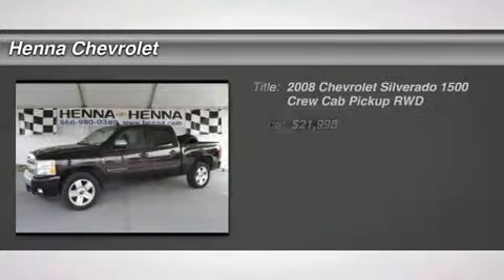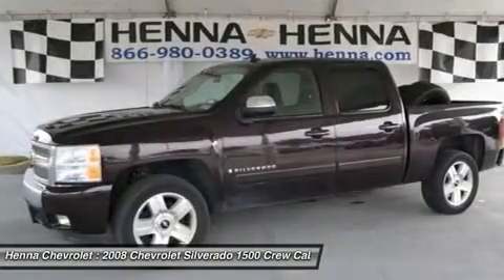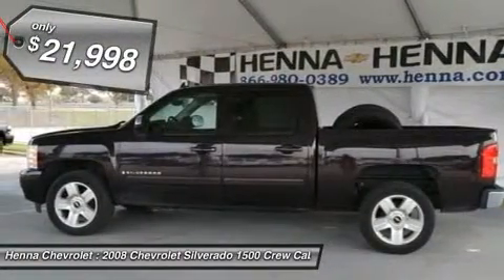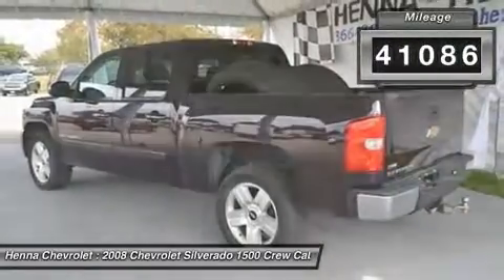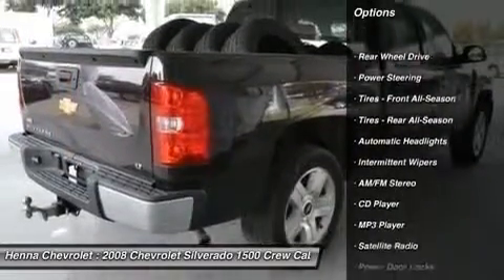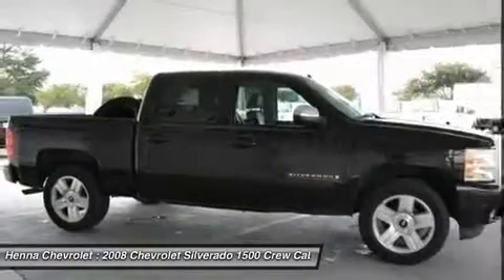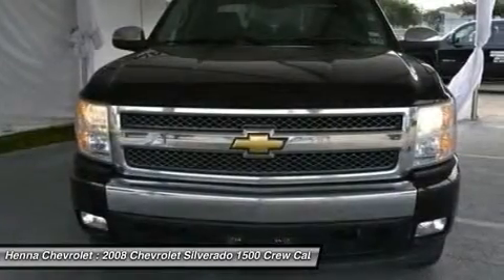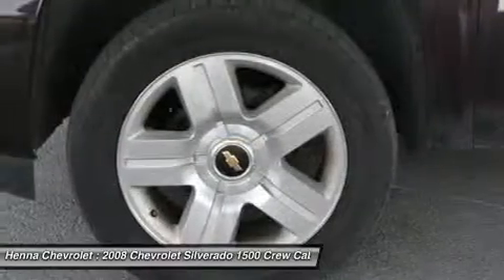2008 CHEVROLET SILVERADO 1500 Austin, TX 81183469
2008 CHEVROLET SILVERADO 1500 Austin, TX
Stock# 81183469
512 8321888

Henna Chevrolet
8805 North IH-35

Vortec 5.3L V8 SFI FlexFuel and 4-Speed Automatic with Overdrive. Tired of the same mundane drive? Well change up things with this stout 2008 Chevrolet Silverado 1500. New Car Test Drive said it was  ...designed to continue its reputation among owners as the strongest, most dependable and longest lasting truck on the road...  When it comes down to your bottom line, you'll be happy to know that this trusty truck will be there when the going gets rough. Designated by Consumer Guide as a 2008 Recommended Large Pickup. Visit our virtual showroom 24/7 @ hennachevrolet.com.